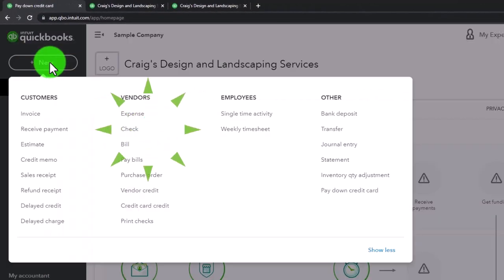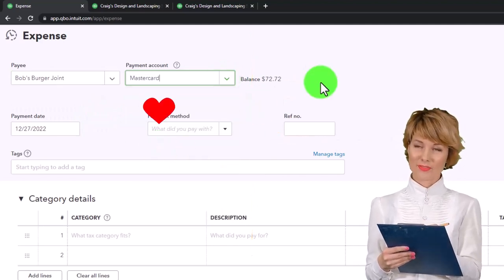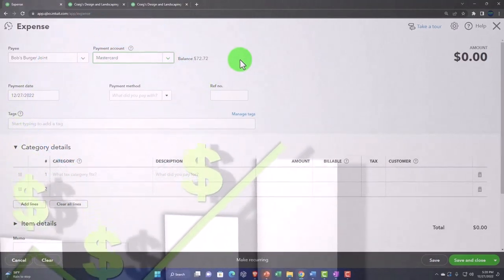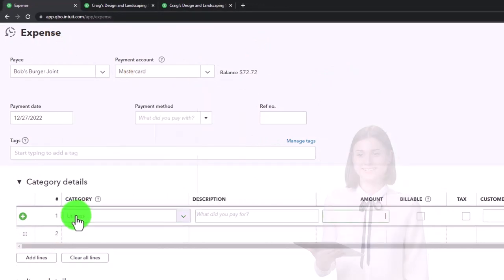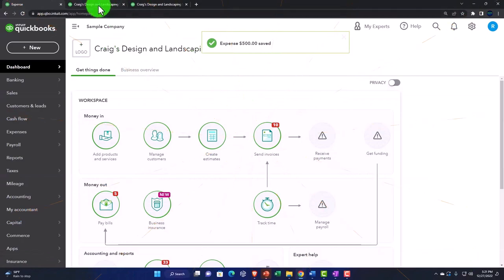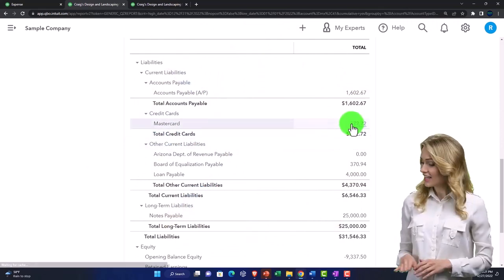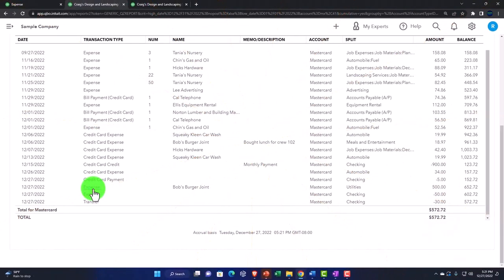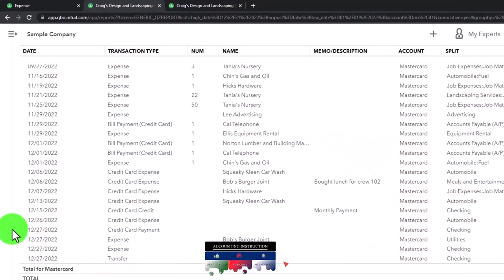Expense Form from Credit Card Instead of Checking Account - QuickBooks Online 2023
Expense Form from Credit Card Instead of Checking Account